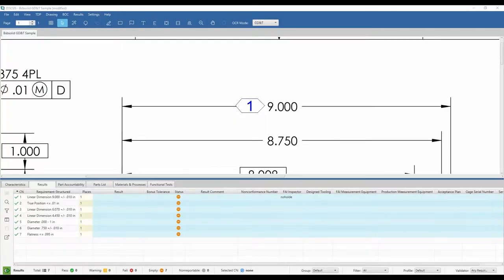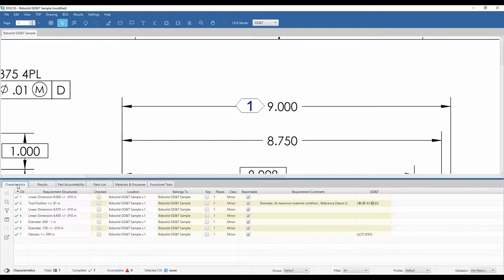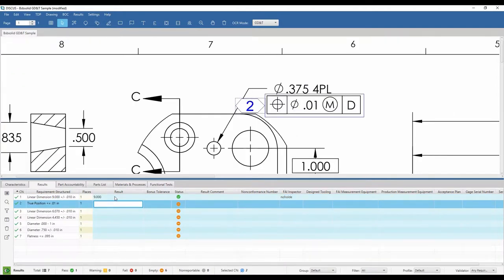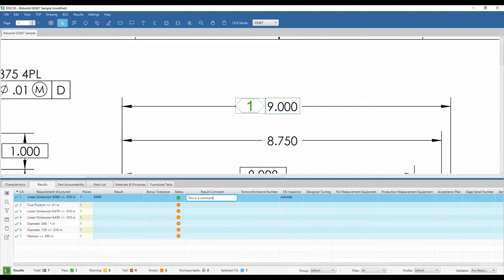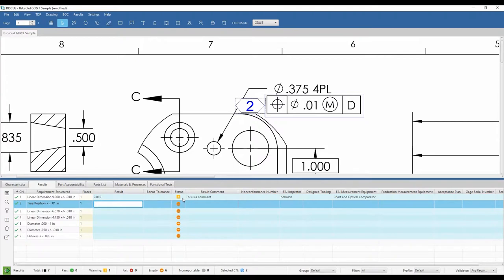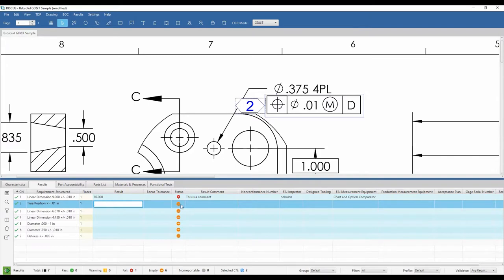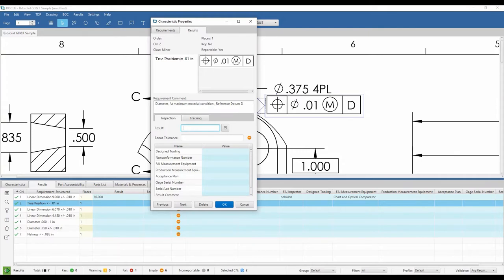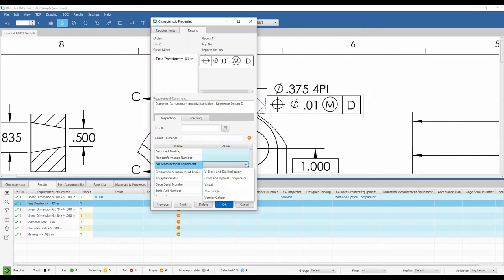DISCUS Results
Our results add-on will allow you enter your actuals directly into the software.  DISCUS will then validate visually whether you pass or fail and also warns you if you use too much tolerance.

DISCUS Results will also:

- Reduce manual data entry associated with recording shop floor  variable data
- Reduce labor by checking that the results pass or fail against the requirements.
- Ensure that requirement violations are not overlooked, reducing potential quality escapes
- Reduce the time and labor to submit inspection data to customers